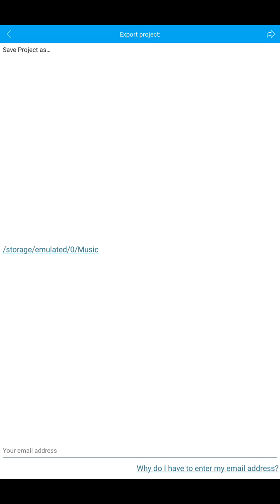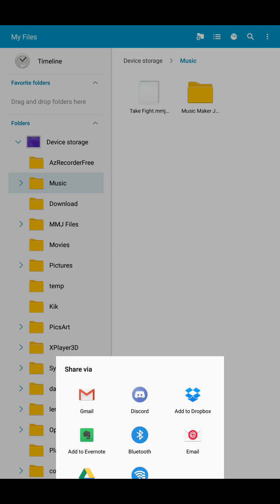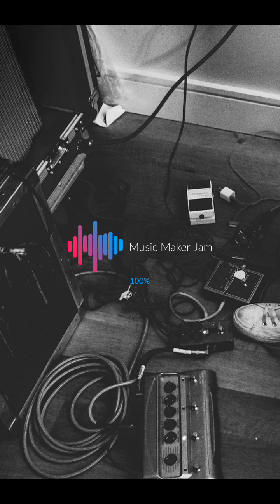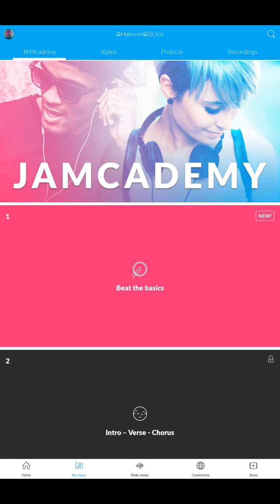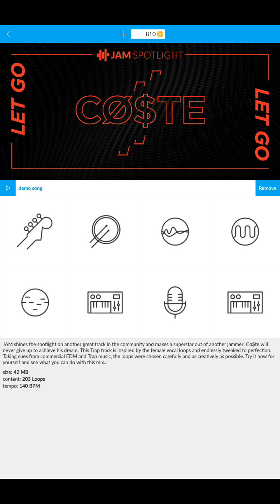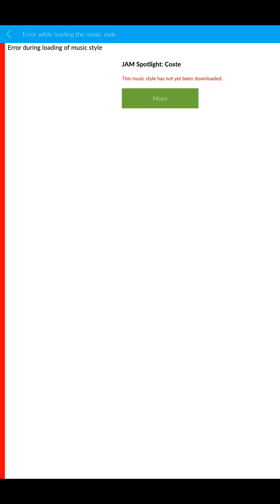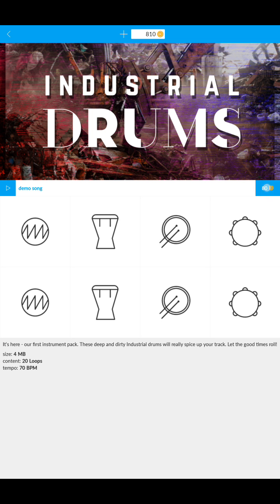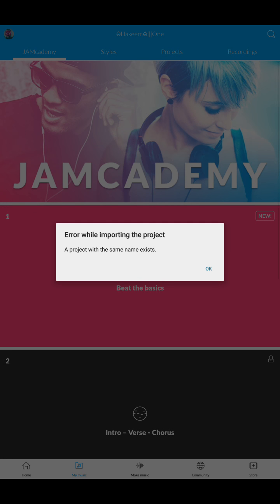Music Maker Jam Collaborations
How to Collaborate on MMJ